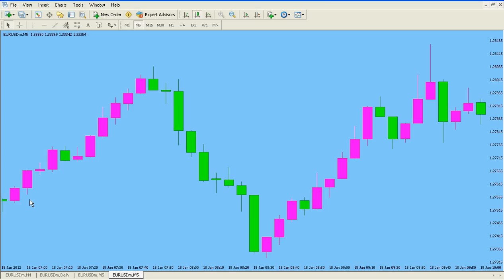Forex Steps Trading Strategy pt 1